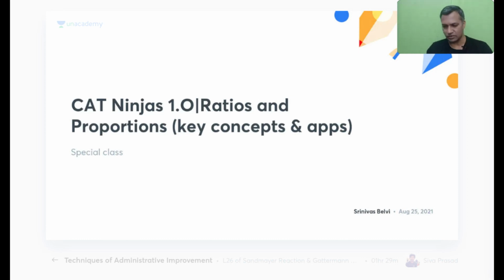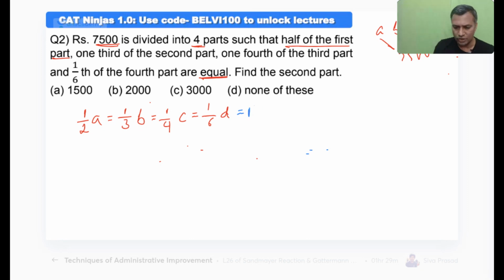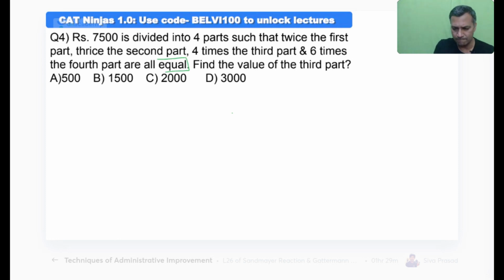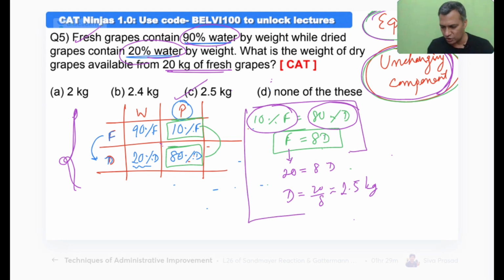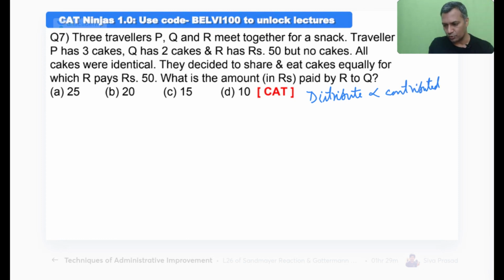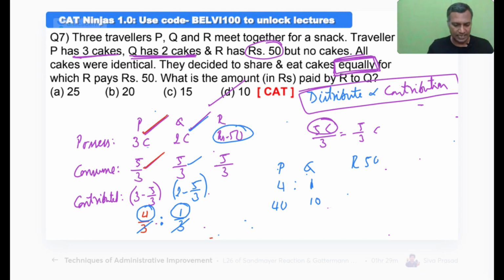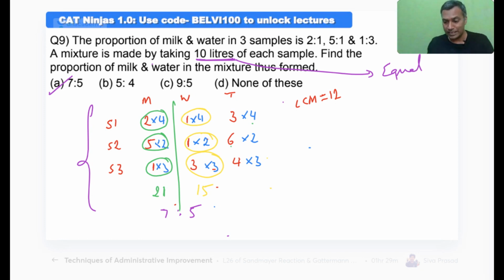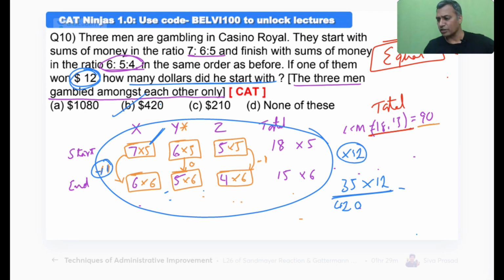CAT Ninjas 1.O | Ratios and Proportions (key concepts & apps) l CAT 2021 l Belvi Srinivas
Checkout our latest offerings In this session, Mr. Belvi Srinivas will be teaching about Ratios and Proportions (key concepts & apps) for CAT2021.

Unacademy Subscription Benefits:
1. Learn from your favourite Educator
2. Dedicated DOUBT sessions
3. One Subscription, Unlimited Access
4. Real time interaction with Educators
5. You can ask doubts in live class
6. Limited students
7. Download the videos & watch offline

Get the GATE & ESE Iconic Advantage:
1. Personal Coach
2. Study Planner & Bi-weekly Reviews
3. Dedicated Doubt Clearing Space
4. Personalized Test Analysis
5. Study Booster Sessions
6. Preparatory Study Material
7. All the Unacademy Subscription Benefits